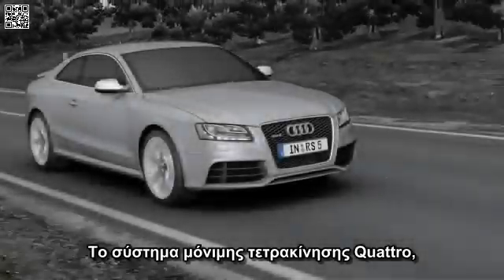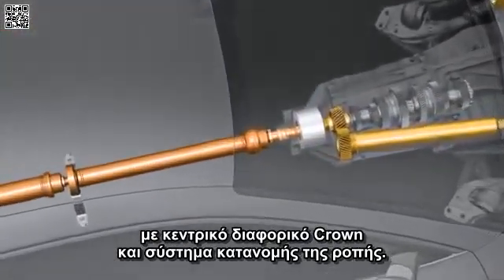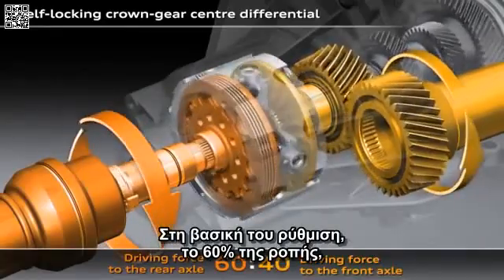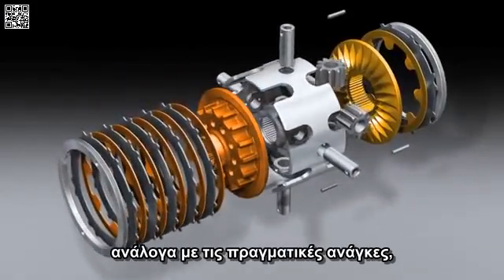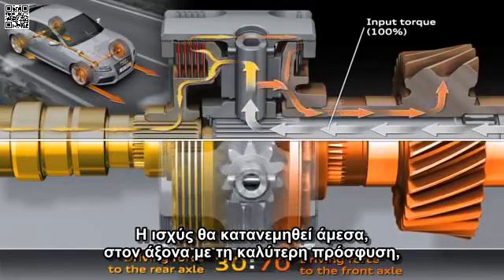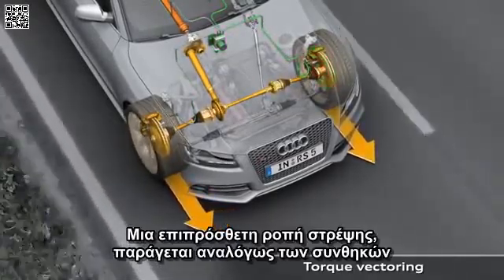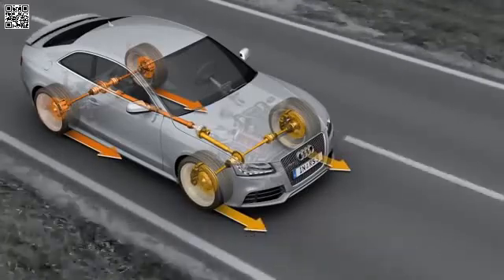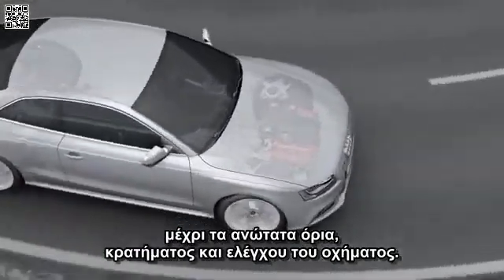ΤΟ ΣΥΣΤΗΜΑ ΜΟΝΙΜΗΣ ΤΕΤΡΑΚΙΝΗΣΗΣ QUATTRO ΤΗΣ AUDI (ΕΛΛΗΝΙΚΟΙ ΥΠΟΤΙΤΛΟΙ)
Μετάφραση στα Ελληνικά από μαθητές της ομάδας 13VST της Ειδικότητας Οχημάτων του 13ου Εσπερινού ΕΠΑΛ Θεσ/νίκης, του τρόπου λειτουργίας του συστήματος μόνιμης τετρακίνησης Quattro της AUDI.